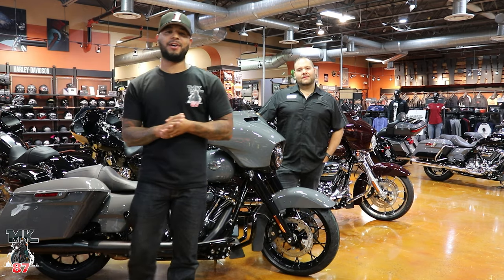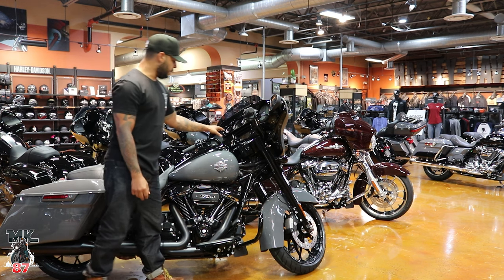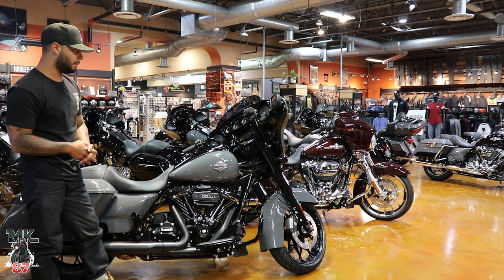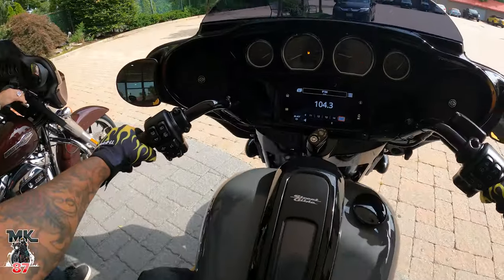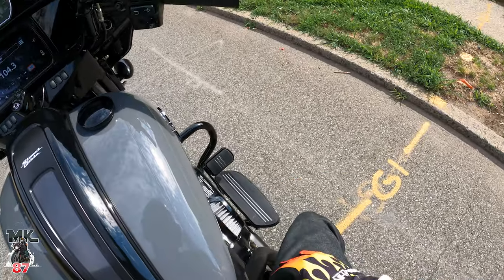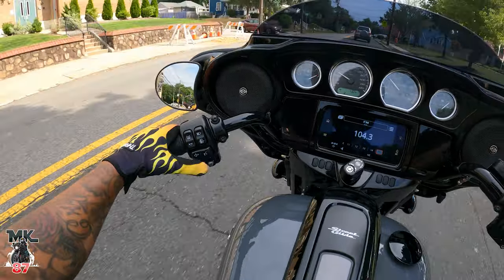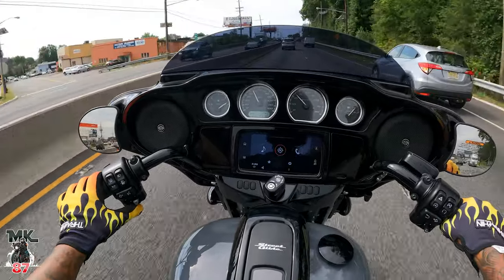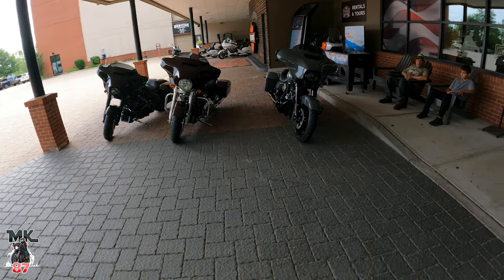2022 Harley Davidson Street glide special vs Street glide standard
The 2022 Harley-Davidson Street glide has always been a staple in the Harley market but at times its hard to pick which street glide is the right street glide for you! Here is a side by side comparison between a special and a standard.

squid mic